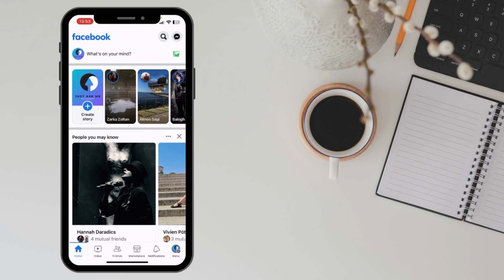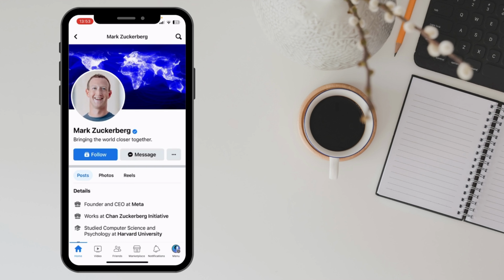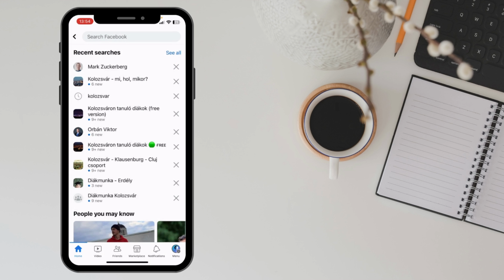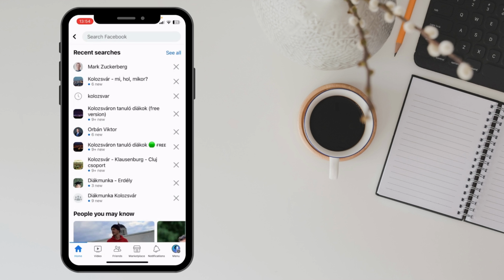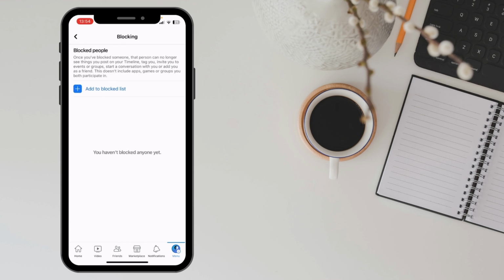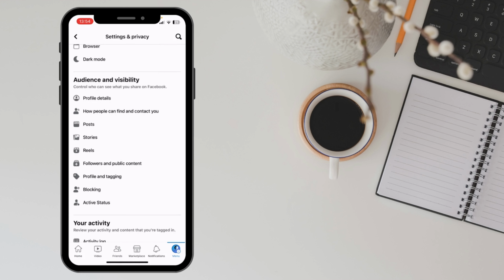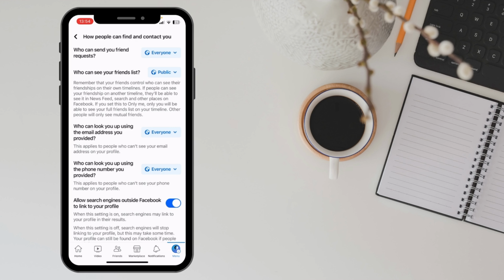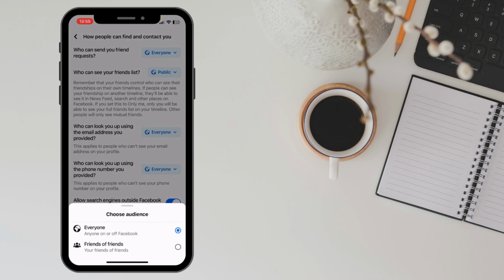How To Fix Add Friend Not Showing On Facebook?